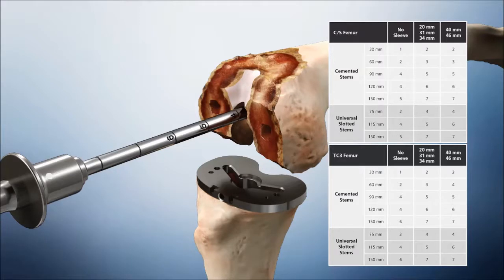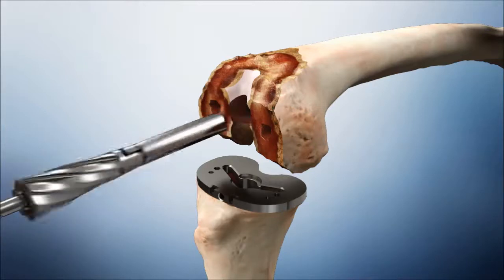SIGMA TC3 RP with MBT with Sleeves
Surgical steps